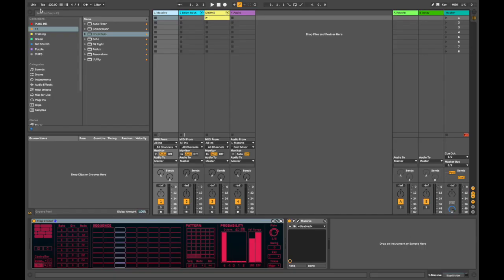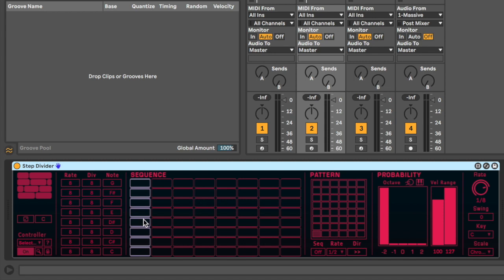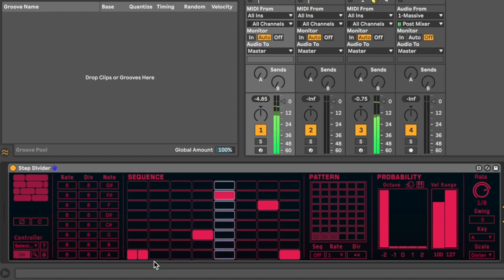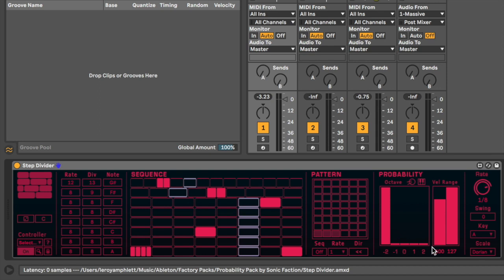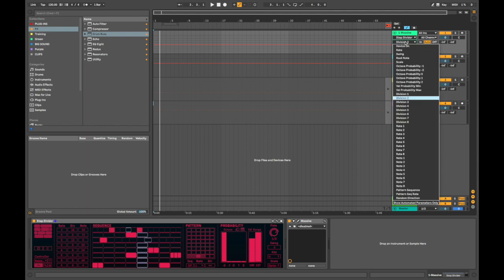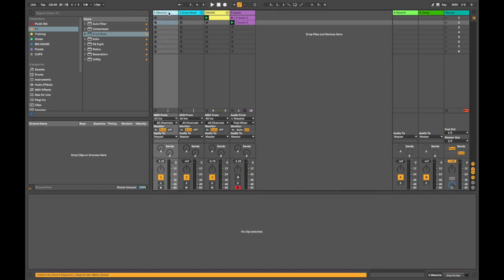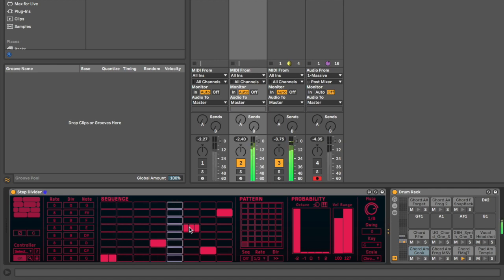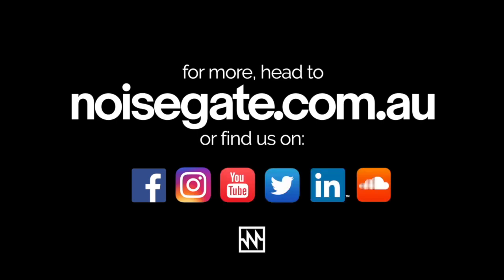Ableton Live Workflow – Using the Max For Live Step Divider to Generate Rhythm & Melody Ideas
Create new and interesting ideas and 'happy accidents' using the 'Step Divider' - Max For Live device released last year as part of the Probablity Pack. Free for Ableton Live 10 Suite users.